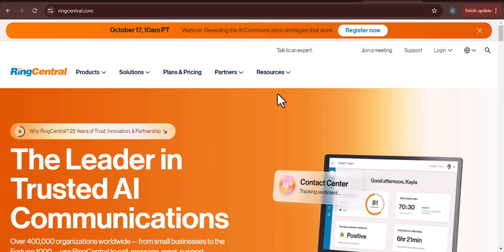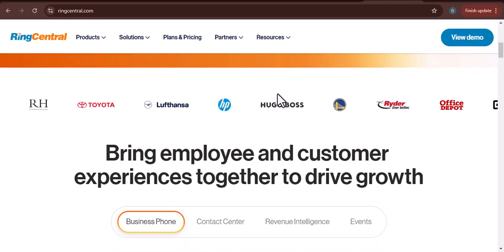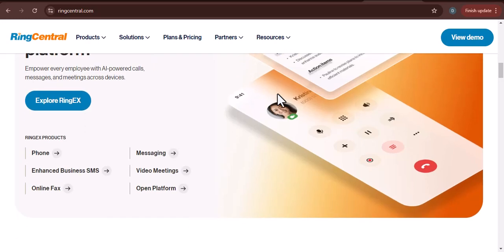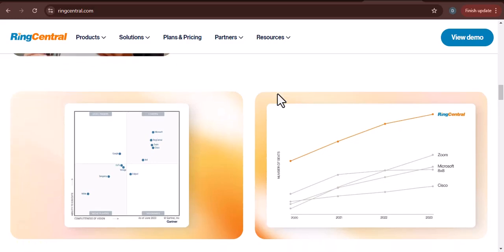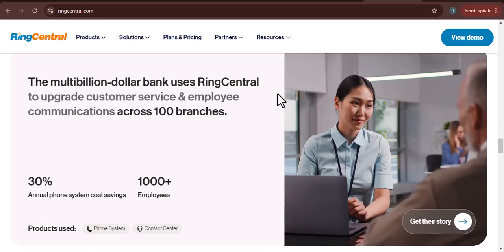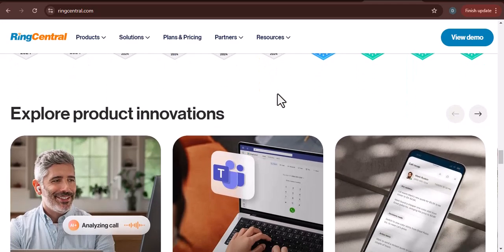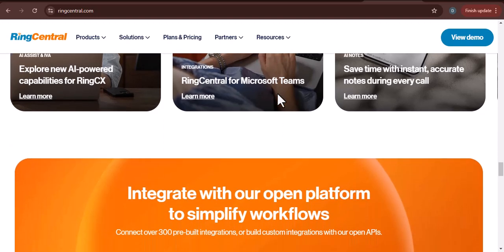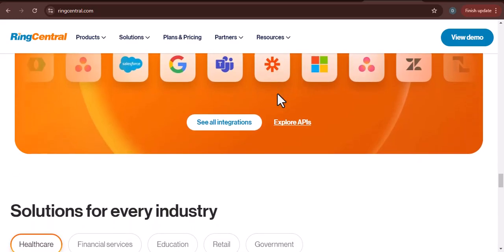How do I install RingCentral mobile app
In this video, you will learn about How do I install RingCentral mobile app

9 YouTube Channel Ideas to Help You Choose Your Own

✅IGNORE THIS
Related Search: